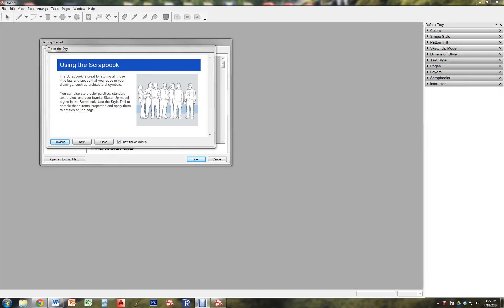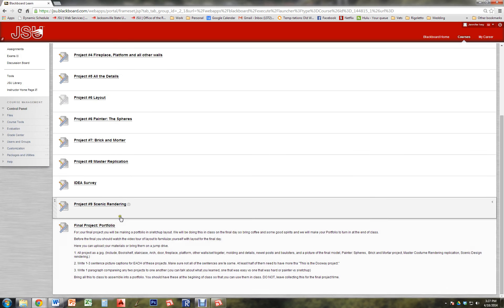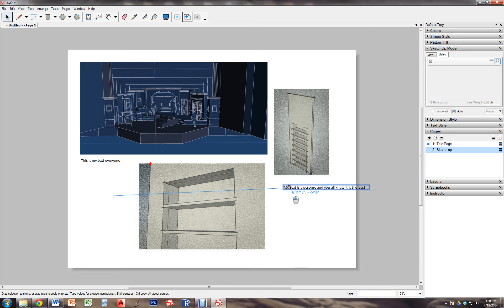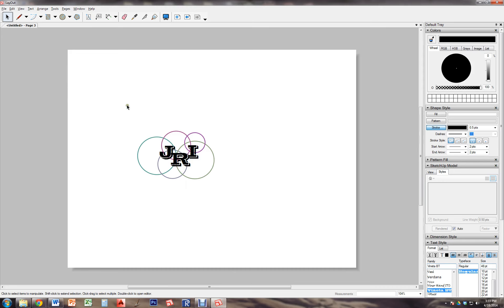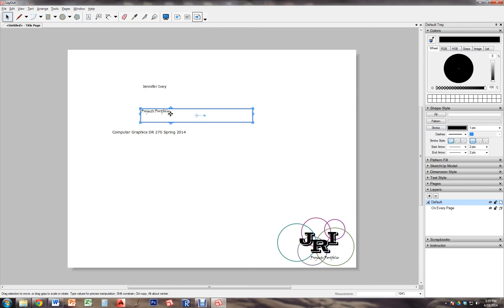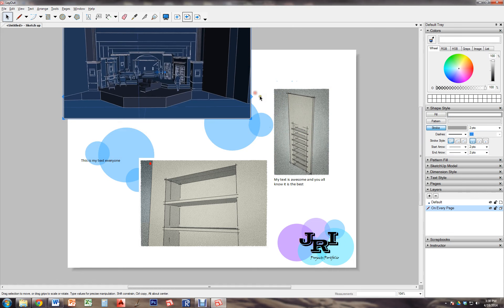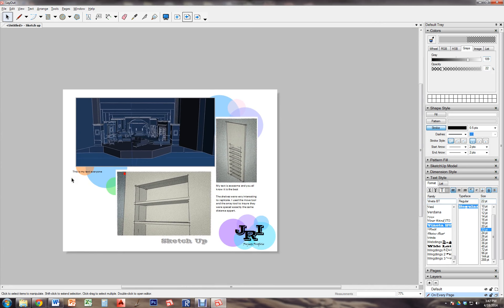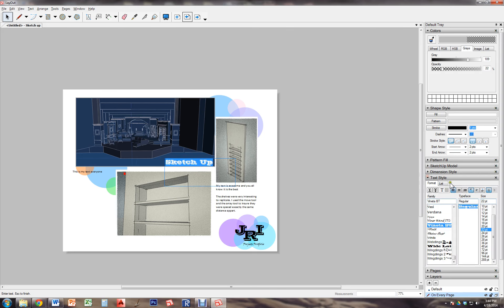DR 270 Lecture Portfolio (Final Project)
This is a description of your final project which you will present to the class and explain your growth. Some of your projects may be different then what is in this example, but use at least one representation of all the projects in class.